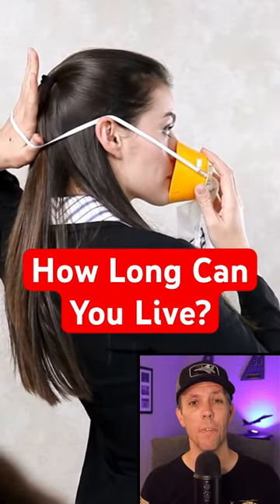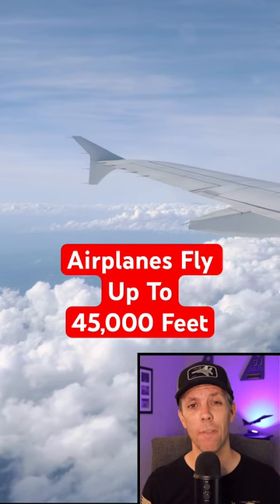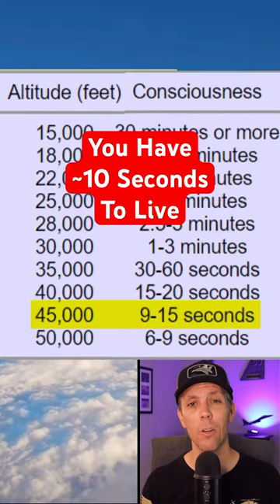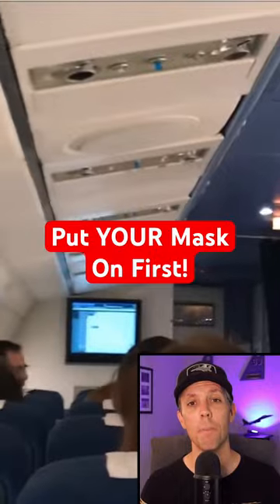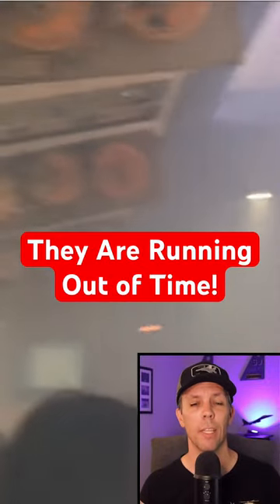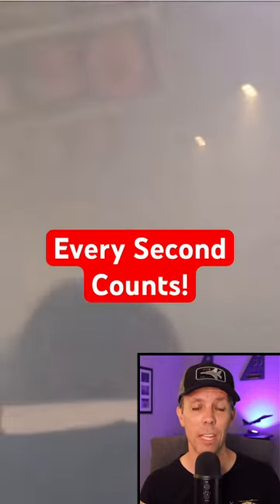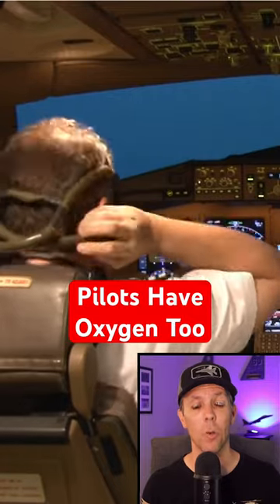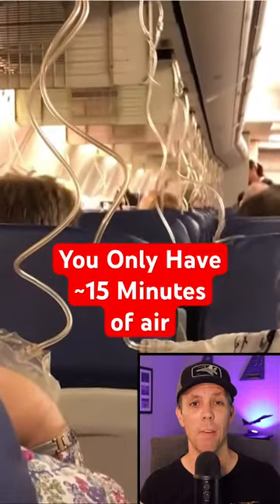How Long Does Your Oxygen Mask Last?